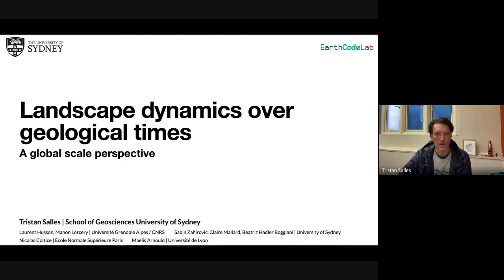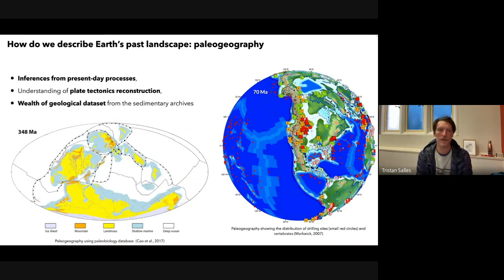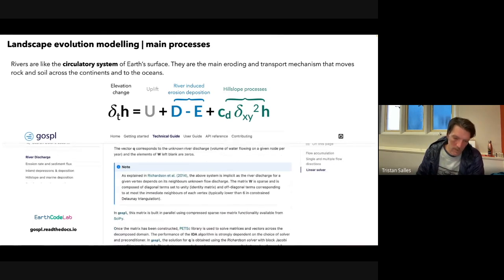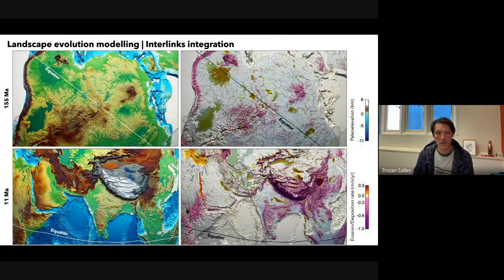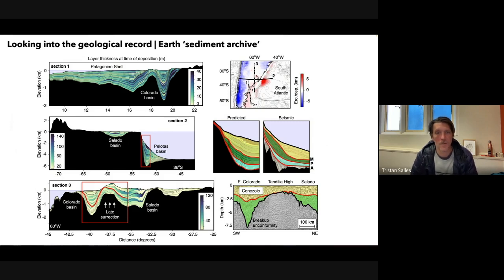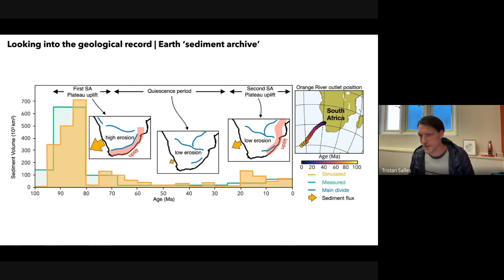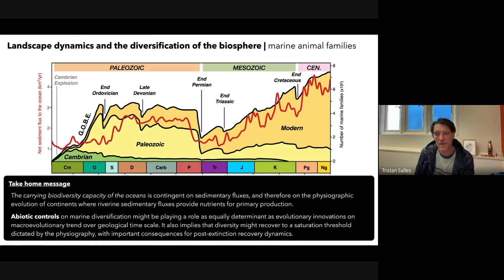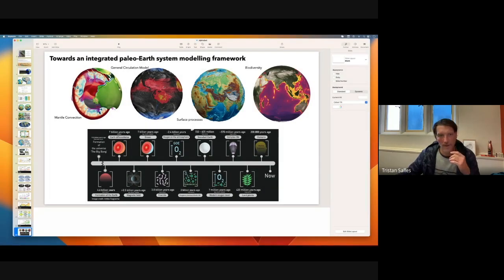Landscape dynamics over geological timescale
Tristan Salles, The University of Sydney

Abstract:
The long-term diversification of the biosphere responds to changes in the physical environment, whether geological or climatic. Yet, over the continents, the nearly monotonic expansion of life started later in the early Phanerozoic (540 million years ago) than in the marine realm, where instead the number of genera waxed and waned over time. A comprehensive evaluation of the changes of the geodynamic and climatic forcing misses to provide a unified theory for the long-term pattern of evolution of life on Earth. In this presentation, I will discuss recent work coupling climate and plate tectonics models to numerically reconstruct the evolution of the Earth’s physiography over the past 540 million years (Phanerozoic eon). These models are then compared to paleo-diversity datasets from marine animal and land plant genera. Our results suggest that biodiversity is strongly reliant on landscape dynamics, which at all times determine the carrying biodiversity capacity of both the continental and oceanic domains. In the oceans, diversity closely adjusted to the riverine sedimentary fluxes that provide nutrients for primary production. On land, plant expansion was hampered by poor edaphic conditions until widespread endorheic basins resurfaced continents with a sedimentary cover that facilitated the development of soil-dependent rooted flora, while the increasing variety of the physiography additionally promoted their development.

Bio:
Tristan’s research areas revolve around sediment transport, landscape evolution, coral reefs and ocean dynamics. He leads the EarthCoLab research group and his main activities consist in the design and implementation of open-source numerical codes that improve our understanding of the complex interactions between Earth’s surface, climate, tectonic, and its relationships to biodiversity. He moved to the University of Sydney in 2015 after working for 8 years at the Commonwealth Science & Industry Research Organisation (CSIRO). He did his degree in France in marine engineering and physical oceanography with a PhD in marine geoscience. Over the past 3 years, he has been designing holistic approaches enabling cross-disciplinary research by linking data to whole Earth models across temporal and spatial scales.